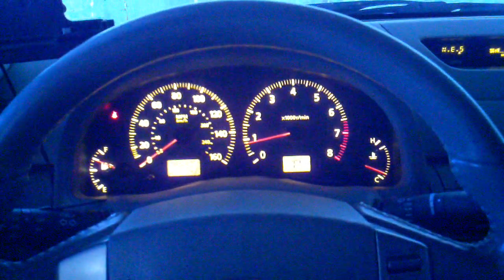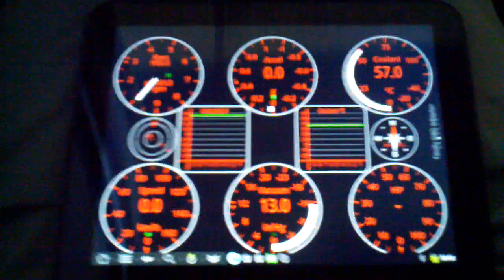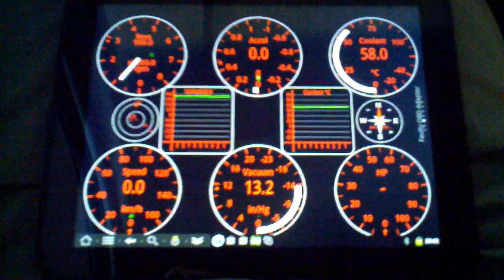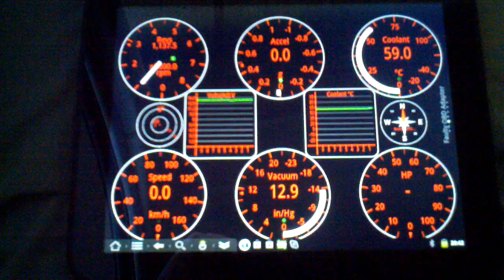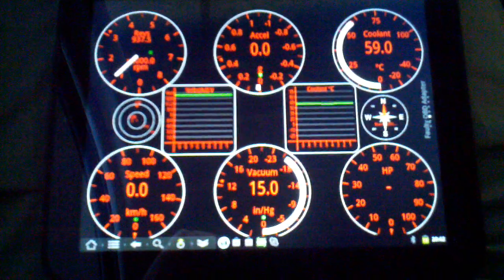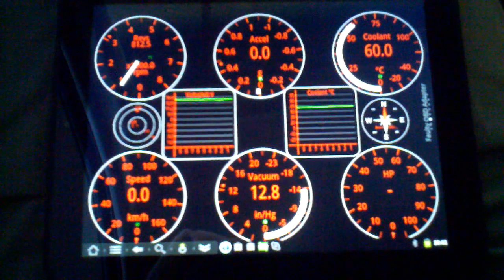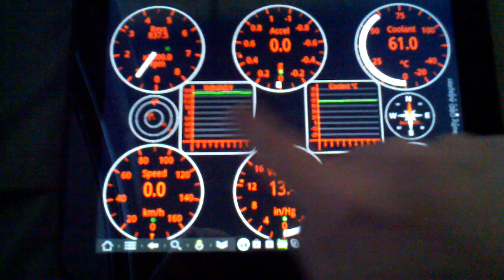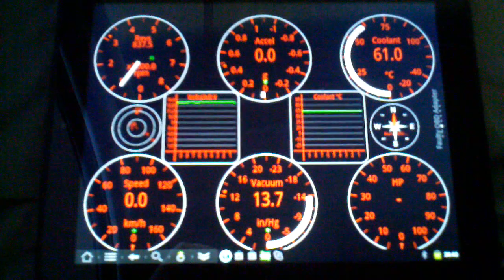HP Touchpad Android running Torque OBD2 App Infiniti G35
HP Touchpad running Android Cyanogenmod 7 Alpha. Torque OBD app connected to 2003 Infiniti G35 Sedan 5AT via Bluetooth.